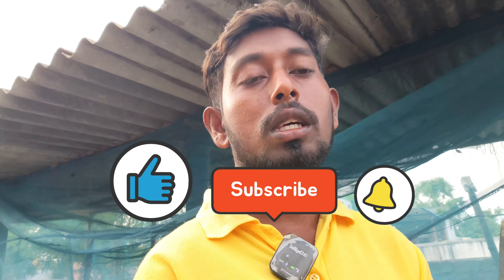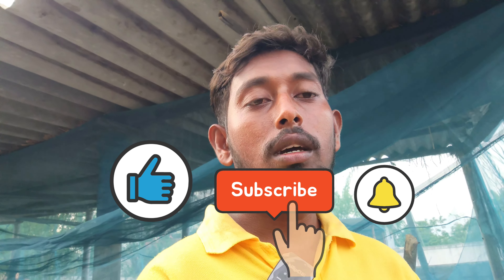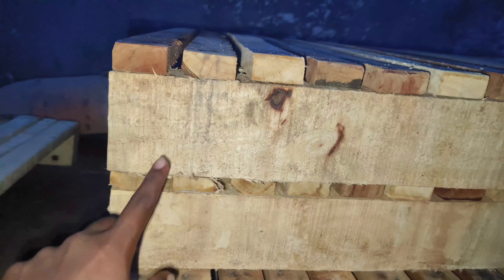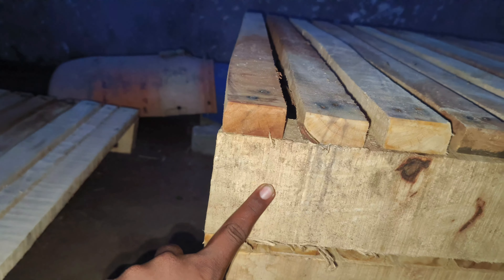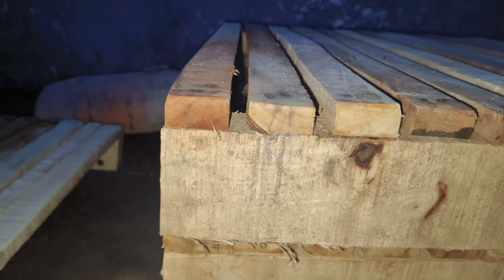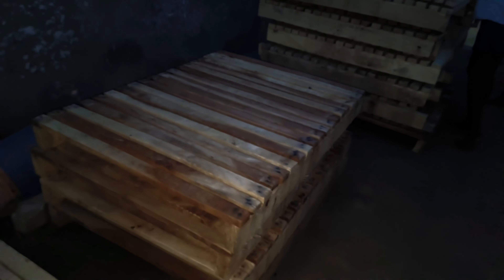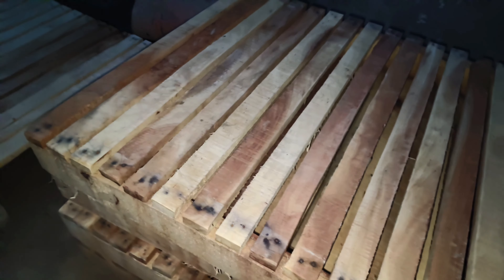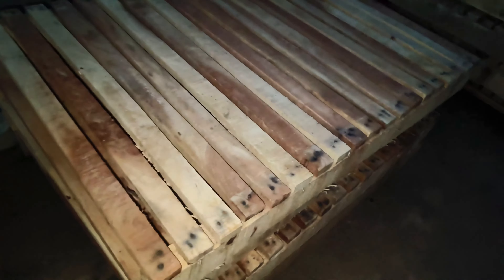మన sheep farm లో చిన్న చిన్న మార్పులు చేసిన!! చెక్క ప్యాలెట్ కొన్నాం!!@villagemultifarming4577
మన ఛానల్ యొక్క ముఖ్య ఉద్దేశం గొర్రెలు పెంచే రైతులకు అవగాహన కల్పించడం మాత్రమే కాబట్టి మన ఛానల్కి support చెయ్యండి.